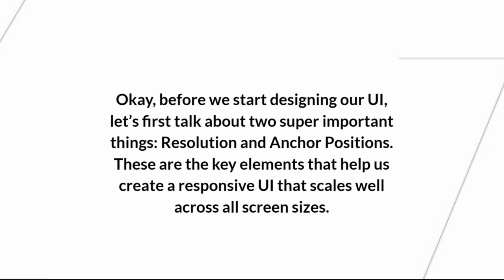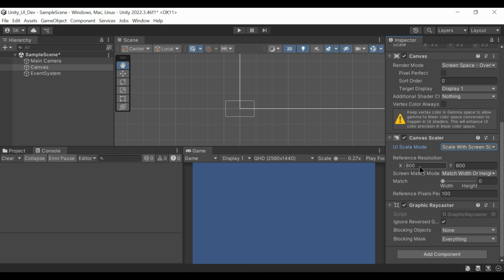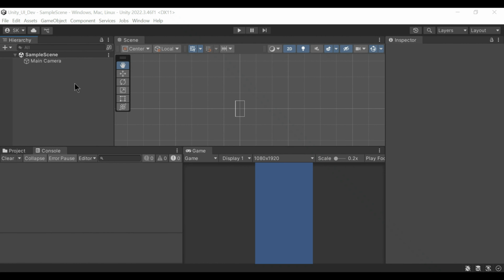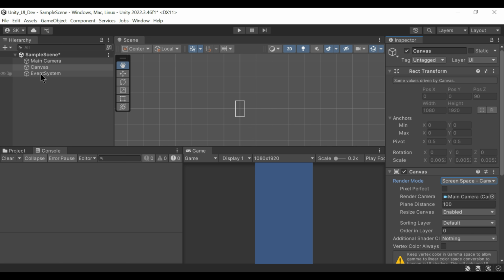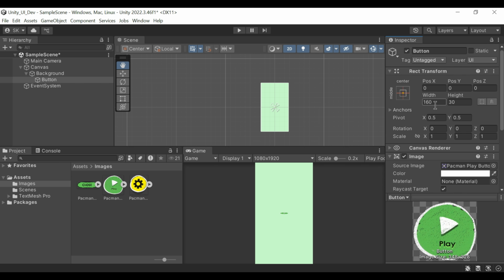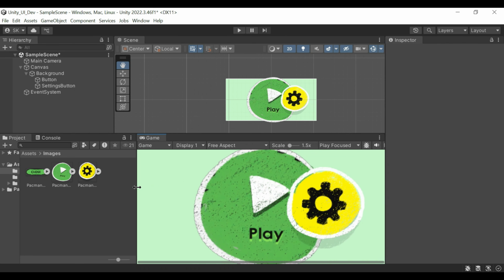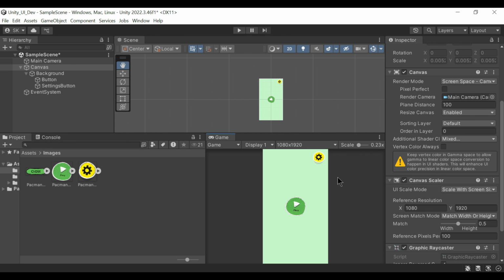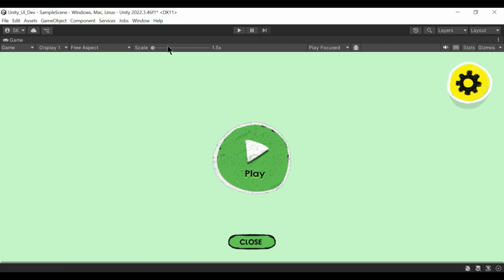Unity UI Development | Chapter - 10 | Design Responsive UI for your game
🎮 *Play Revolution Games* – Explore hundreds of free games.
📚 *Rev Games Academy* – Learn & master game development.

*Our Mission*

*Tutorial Description*

Want to make sure your mobile game UI looks perfect on every screen size? In this Unity tutorial, I’ll show you how to design a fully responsive UI that seamlessly adapts to different resolutions using Canvas Scaler, Anchor Positions, and smart UI design techniques. Whether you're a beginner or an experienced developer, this guide will walk you through the essential steps to create a clean, scalable, and professional UI for your game. You’ll learn how to properly set up a responsive Canvas, understand resolutions and anchor points.

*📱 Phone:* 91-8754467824